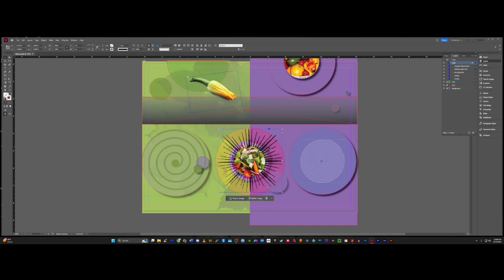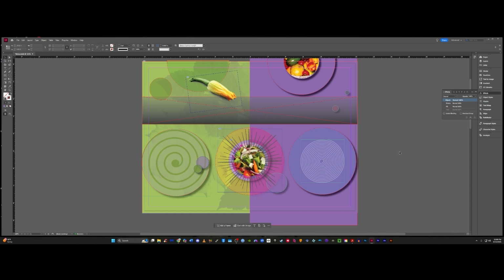Part 4 (Step 2)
An InDesign Tutorial: Working with Transparency

NOTE: Despite this tutorial having an overall design document, you can do this tutorial with any of the sections due to the fact that each part teaches you small ways of using transparency on any project you work on.

Title: Part 4 (Step 2)

I hope you enjoy this video, and please give me a good grade (I'm joking, by the way lol)